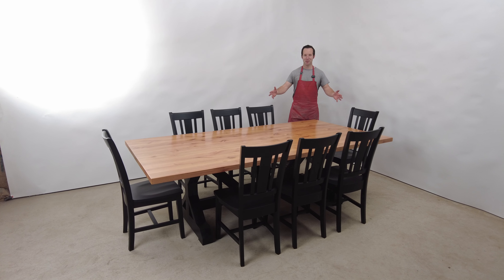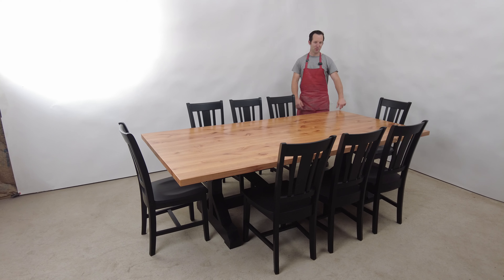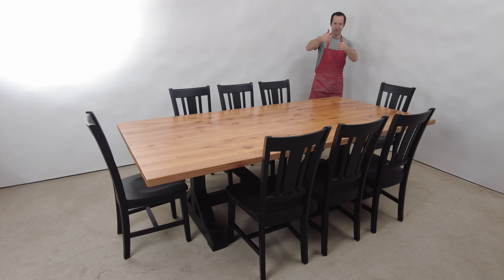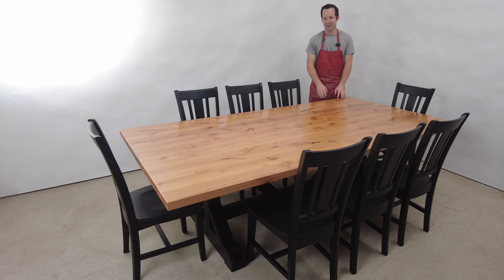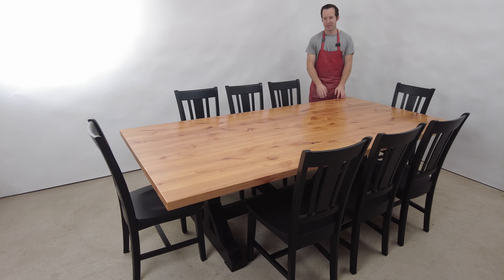8' Prairie Dining Table - Solid Alder Made In USA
Quick tour of our Prairie Dining Table - 8'L x 48" x 30".  Like what you see?